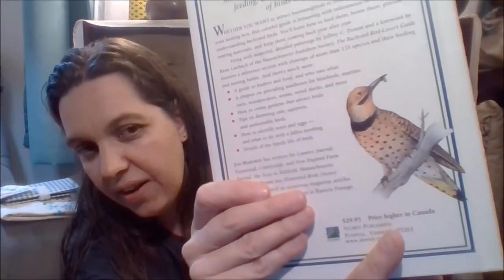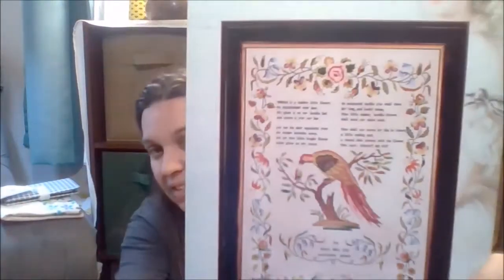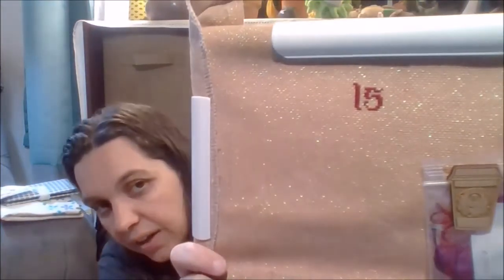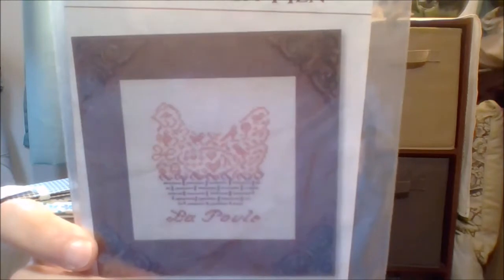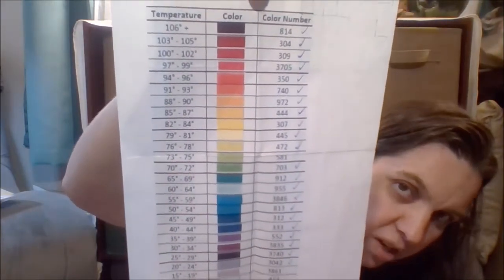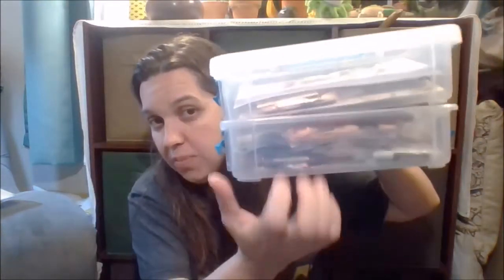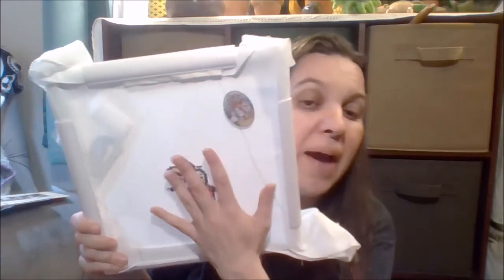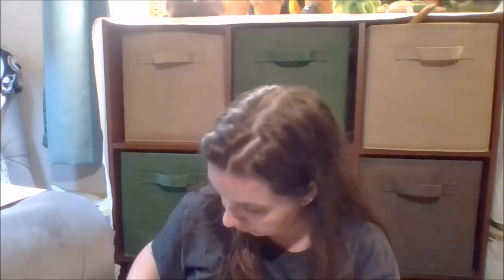Flosstube12: .... it is Spring!